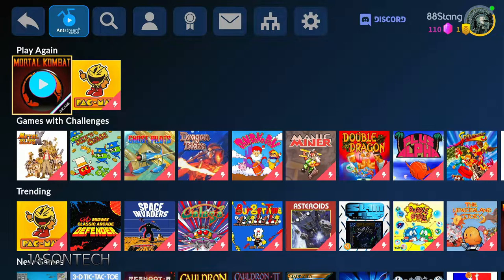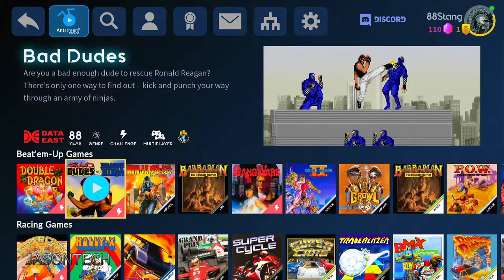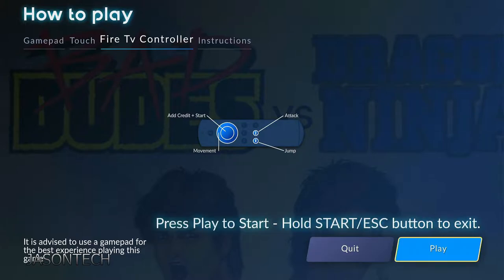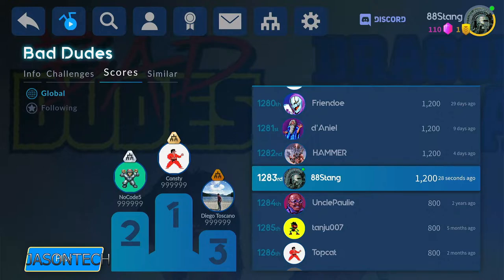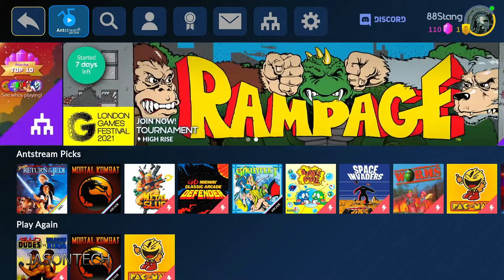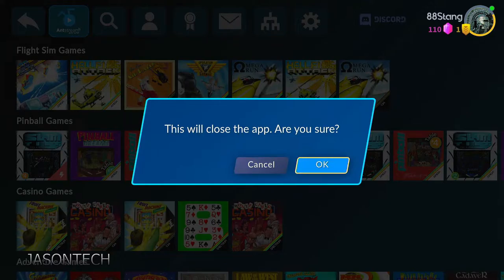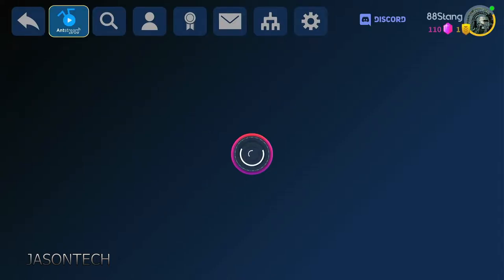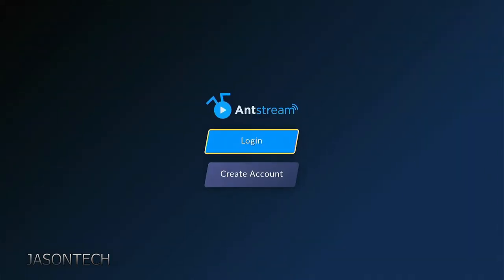Turn Your Fire Stick TV to a Gaming System With THOUSANDS OF RETRO GAMES - Antstream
In today's video I will show you where to get and PLAY THOUSANDS OF RETRO GAMES. Currently Supported on : Windows, Mac,  Android, Linux,  Amazon Fire,  and Nvidia Shield

vary depending on your location, please check and understand your local laws to avoid any offence.
JASONTech holds no responsibility for any legal issues, technical issues or damages during any flashing. You follow our tutorials at your own risk.